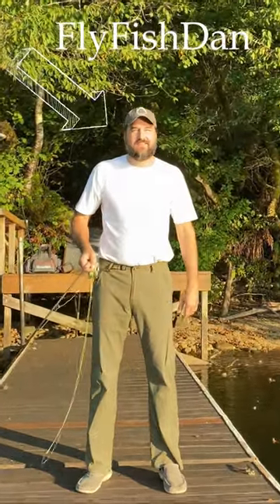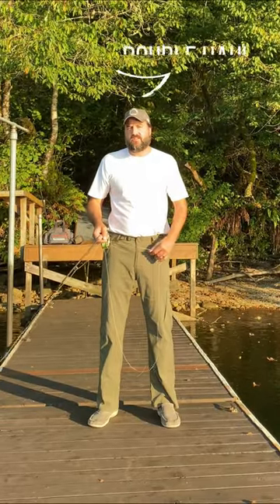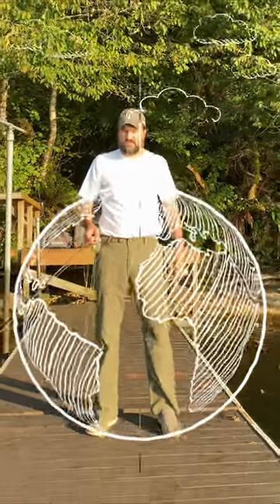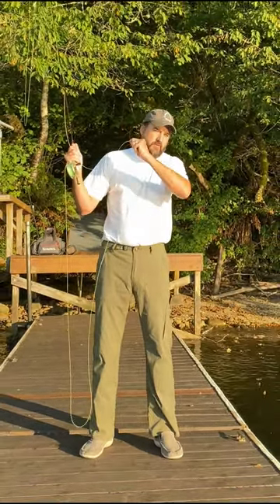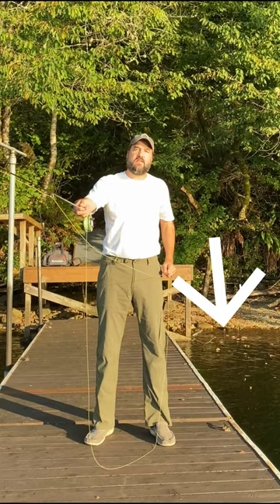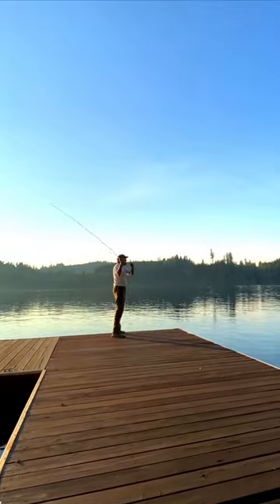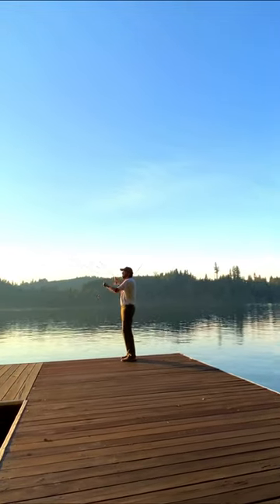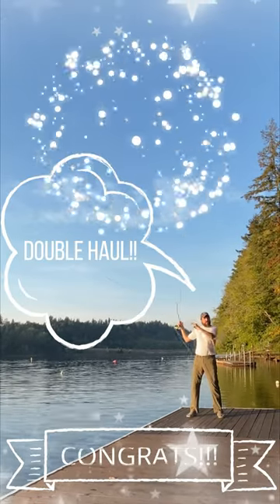How to Double Haul a Fly Rod in Under 60 Seconds Fly Fishing Casting Techniques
A quality fly line makes all the difference when casting - here is a link to the fly line used in this tutorial

For those of you that just want the information without wading through a ton of dialog - this video is for you!  Learn how to double haul a fly rod in under 60 seconds flat!